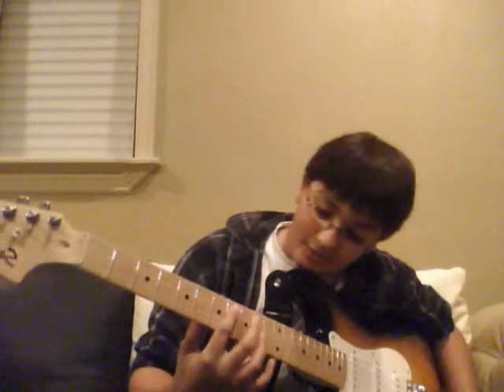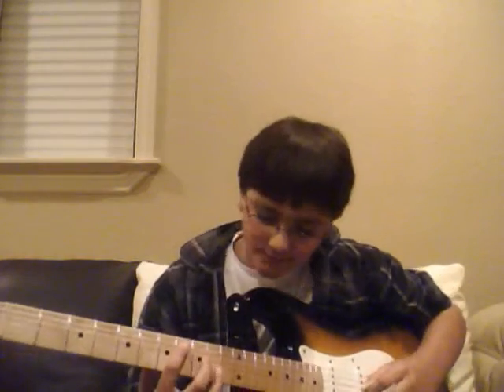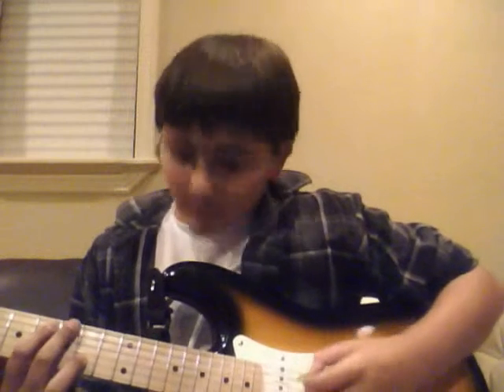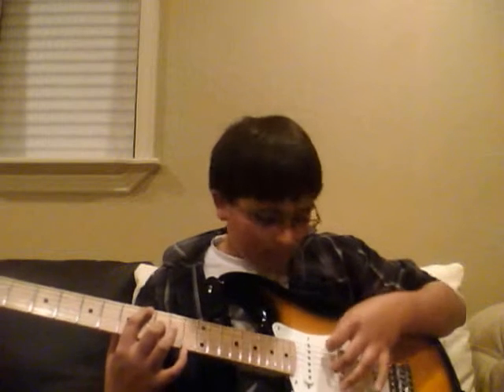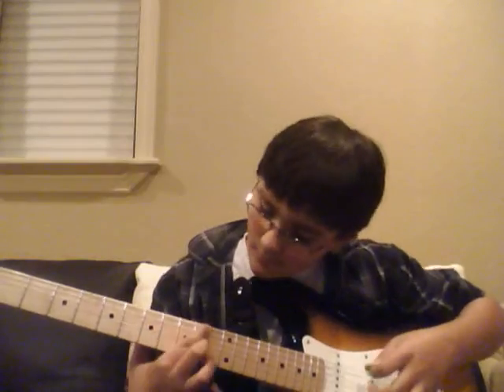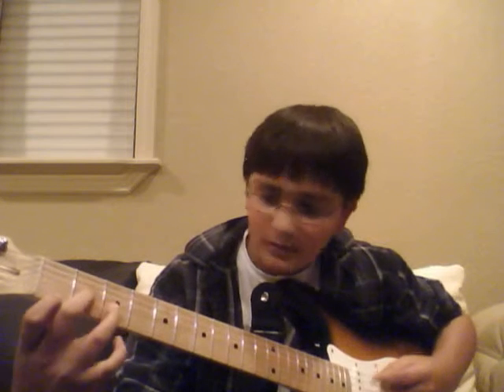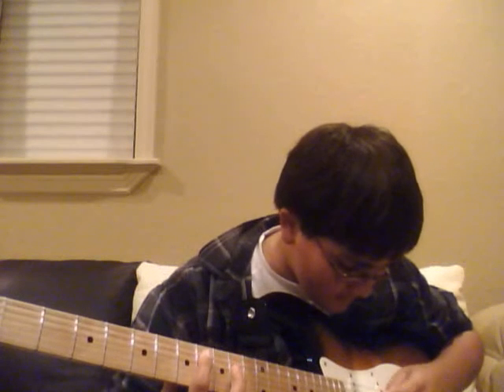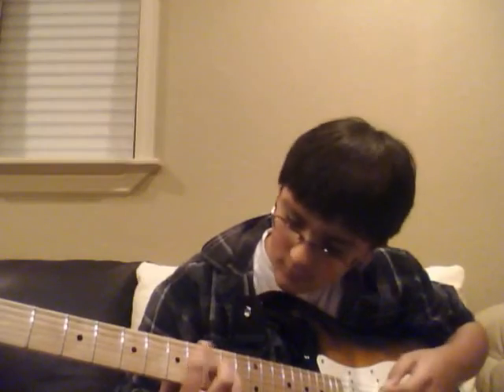scar tissue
p